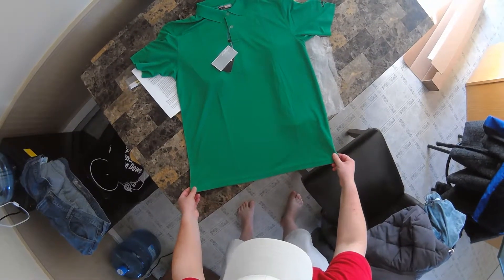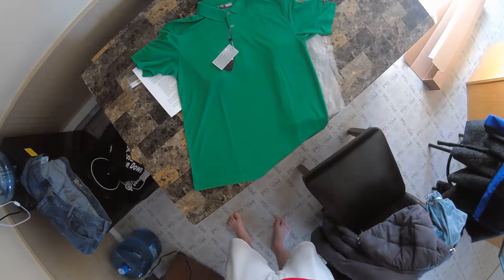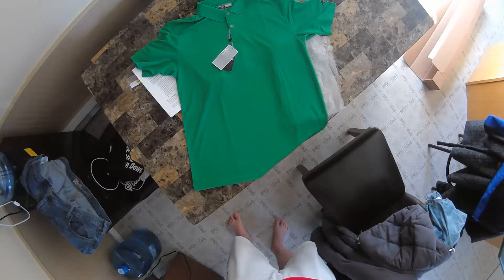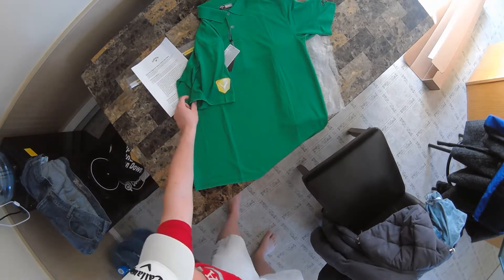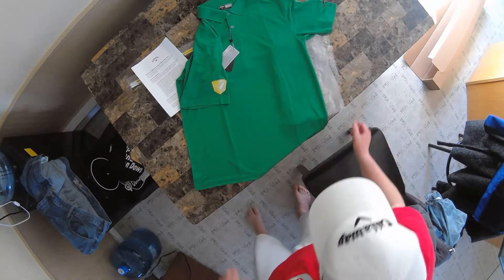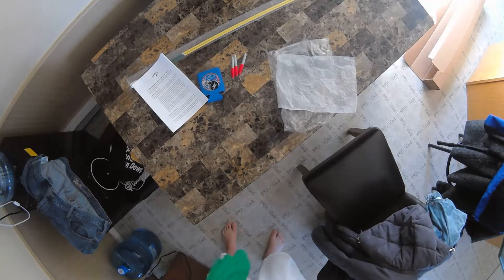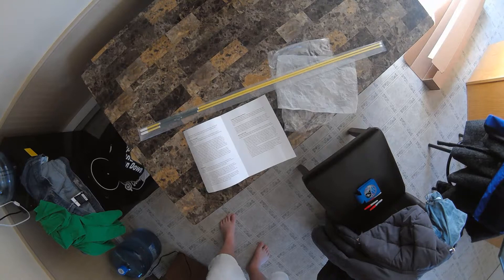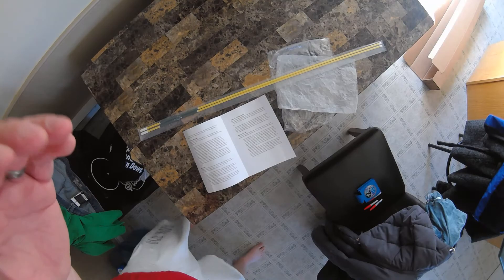2015 Team Callaway Collection shipment number 2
Video showing the 2015 Team Callaway Collection shipment number 2.

I have been a huge fan of Callaway products since I went from a set I picked up at Walmart to a set I had to use my credit card to buy.  I don't know if I got better or Callaway clubs simply work better, but my score got better.

The Team Callaway Collection is a set of shipments throughout the year that contains some limited edition Callaway and Odyssey swag.

Callaway Golf Company is an American global sporting goods company that designs, manufactures, markets and sells golf equipment, golf accessories and golf lifestyle-related products in more than 70 countries worldwide. The American company, based in Carlsbad, California, is the world’s largest maker of golf clubs.